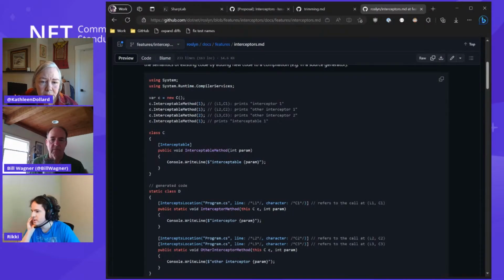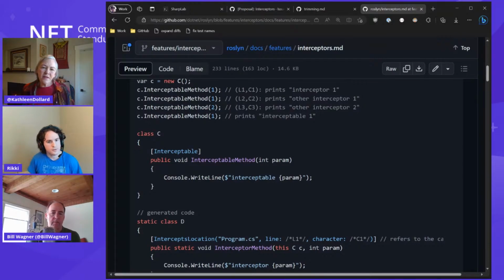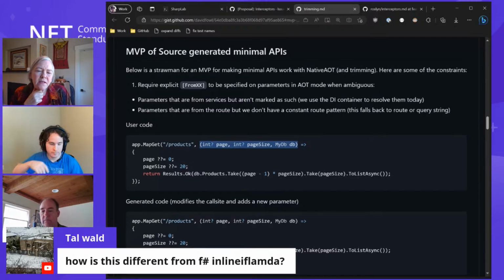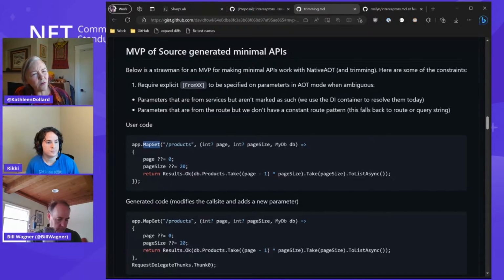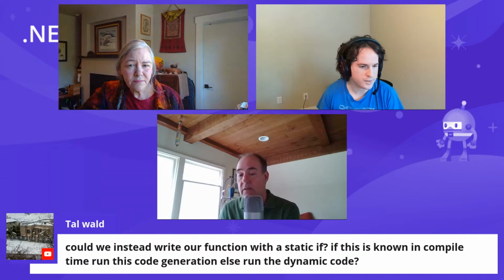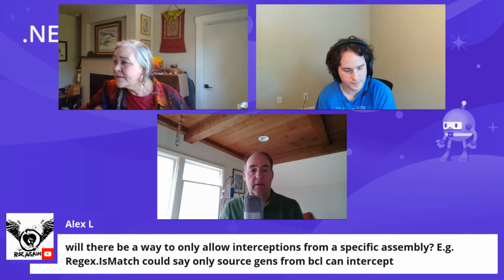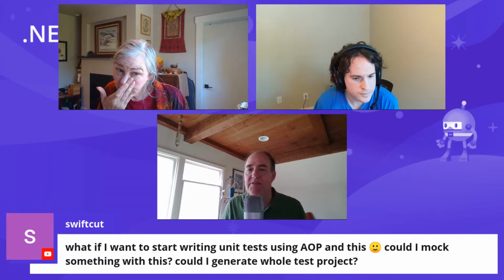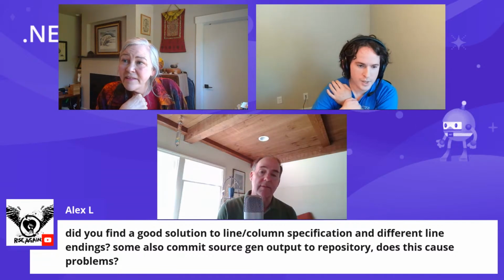Languages & Runtime Community Standup - Source Generation Interceptors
In this show, Rikki Gibson will talk about a potential new feature in C#: source interceptors

Chapters:
00:00 Livestream begins
02:16 Welcome and Intros
03:50 What are Source Generation Interceptors
05:21 Where are they useful
12:50 Q&A
01:05:10 Wrap

Featuring: Rikki Gibbson, Kathleen Dollard (@KathleenDollard), Immo Landwerth (@terrajobst)